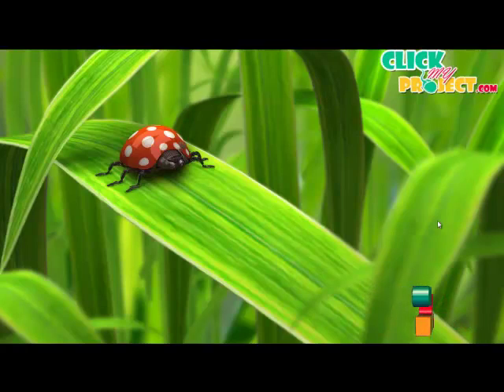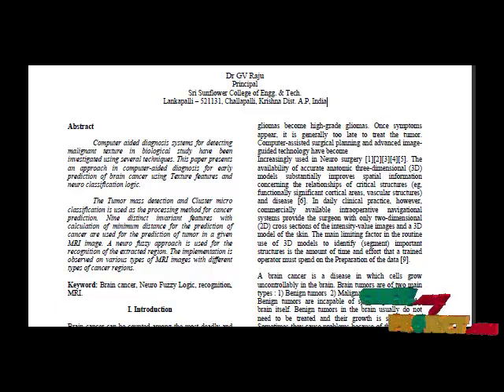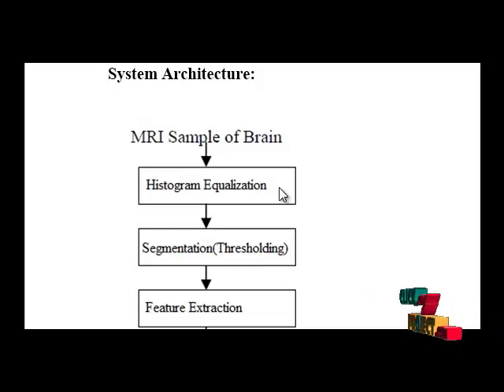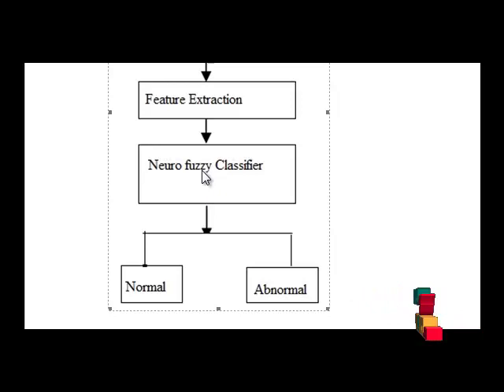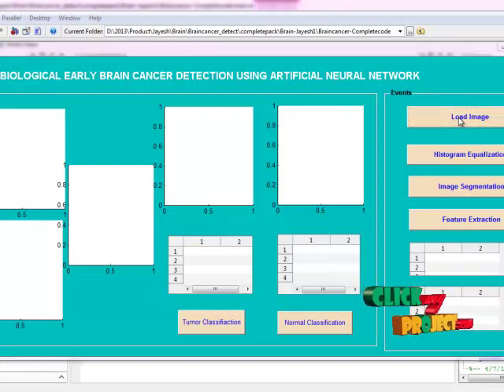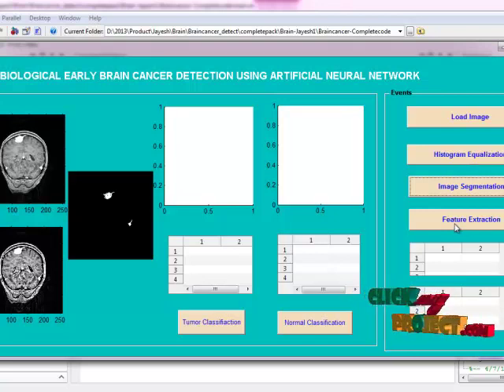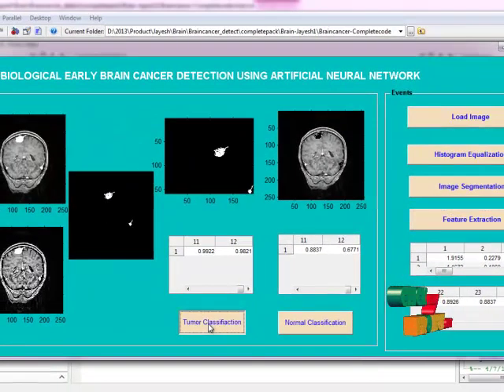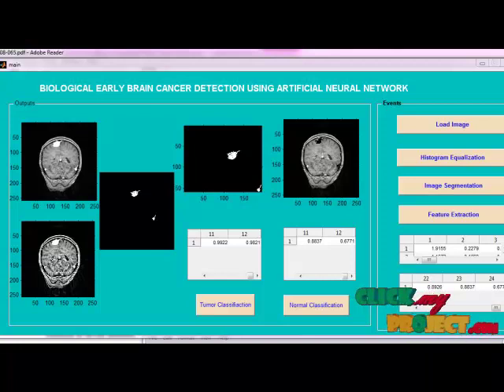Final Year Projects | BIOLOGICAL EARLY BRAIN CANCER DETECTION USING ARTIFICIAL NEURAL NETWORK